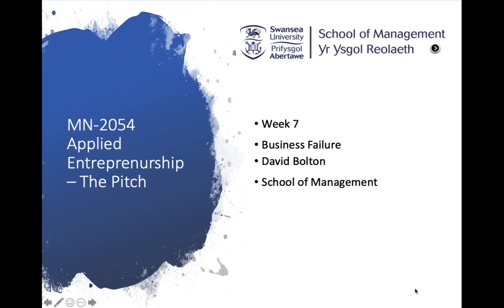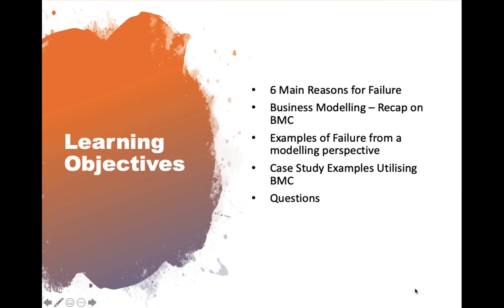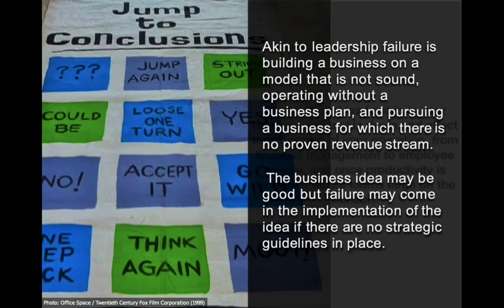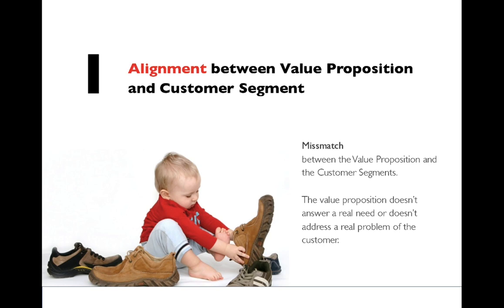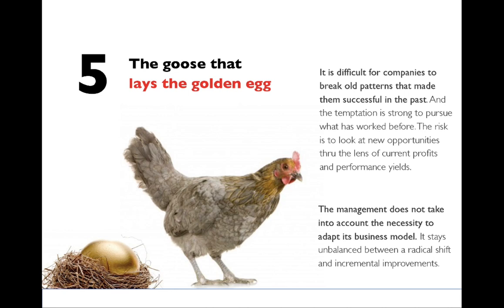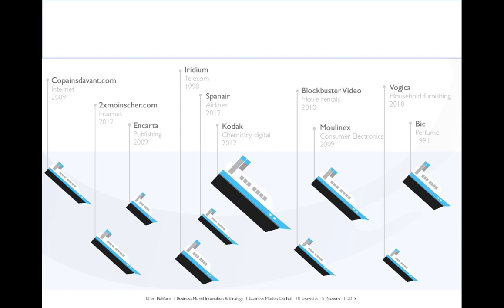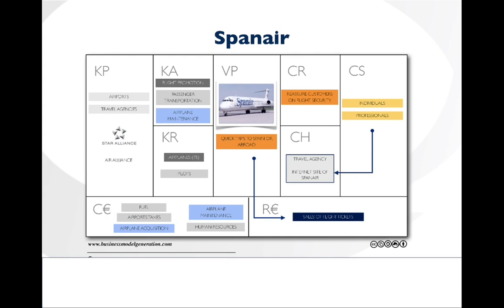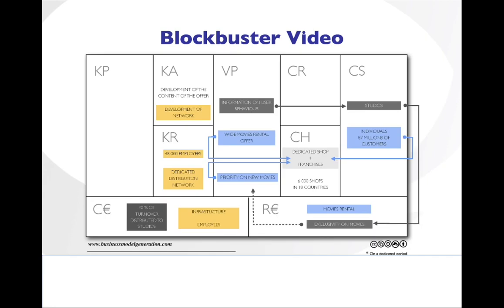MN2054 Business Failure default